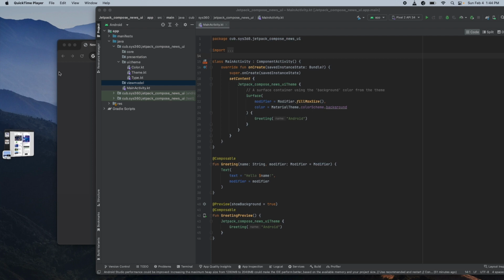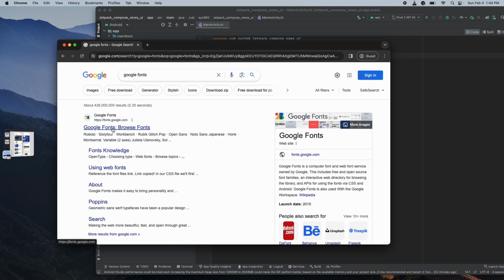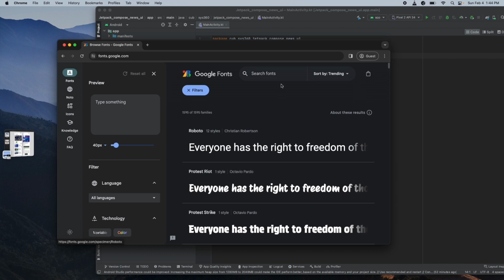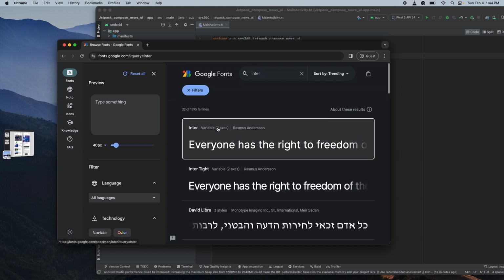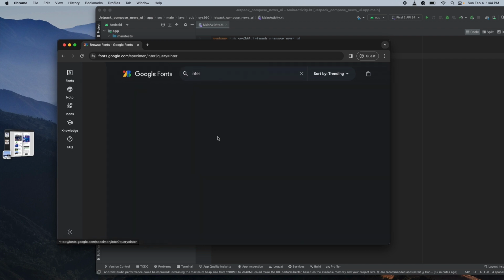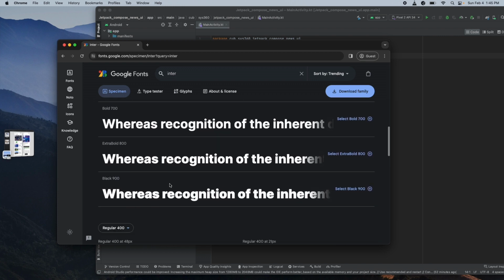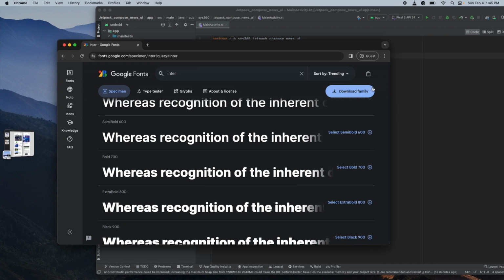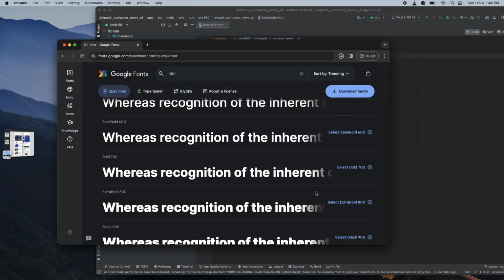Jetpack compose Tutorial on Fonts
Jetpack compose tutorial on fonts, we would take a look at google fonts website and see how to download fonts for android jetpack compose projects